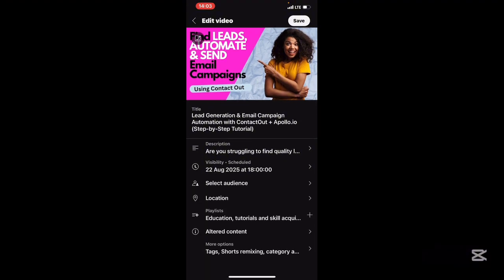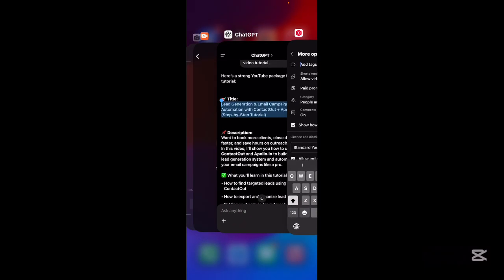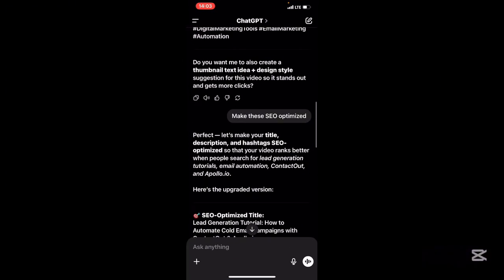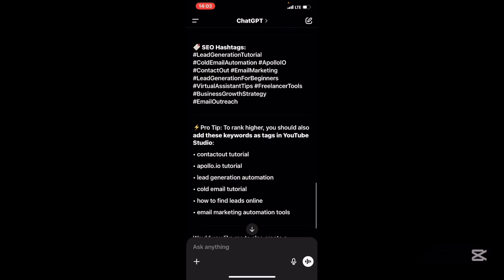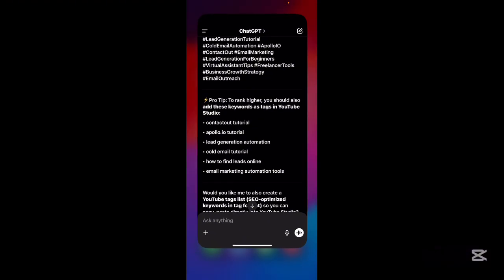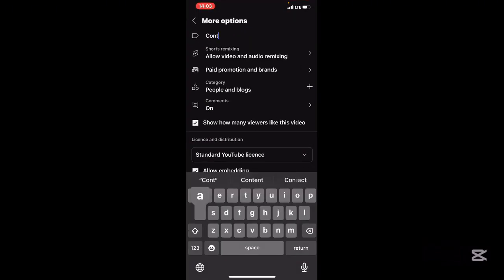How to Upload YouTube Videos the Right Way for More Views & Engagement (Step-by-Step Guide)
In this video, I’ll show you how to upload YouTube videos the right way so they rank higher in search, get recommended more, and attract the right audience.

✅ You’ll learn step-by-step:
 • How to properly upload videos to YouTube
 • The best YouTube video settings for SEO
 • How to write effective titles, descriptions & tags
 • Adding custom thumbnails for higher click-through rate
 • Uploading with chapters, cards & end screens
 • Tips to boost audience retention & engagement

Whether you’re a beginner YouTuber or want to grow your channel faster, these proven YouTube upload strategies will help you increase your reach and watch time.